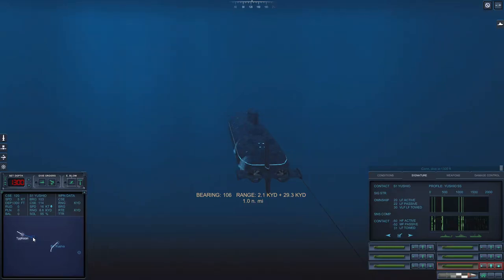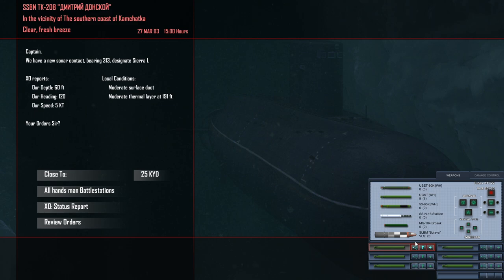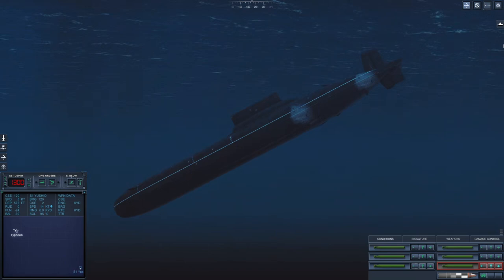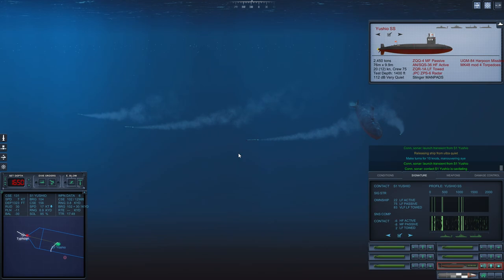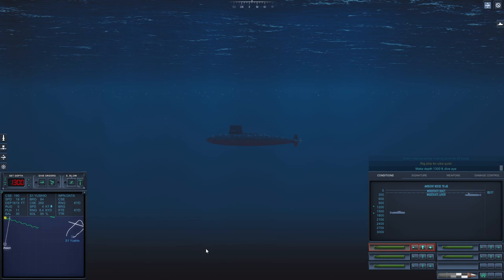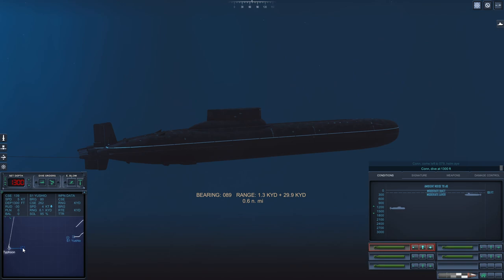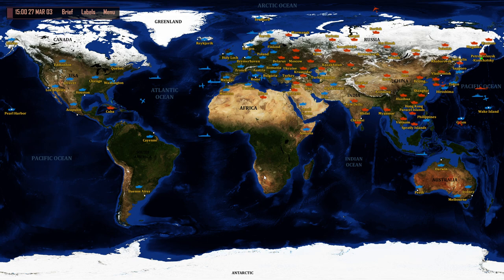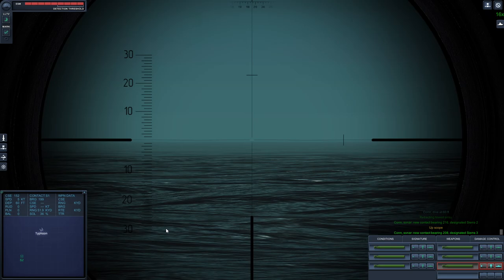Air Defense Typhoon - Cold Waters with Epic Mod